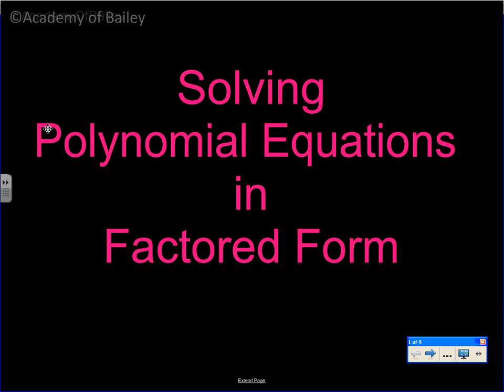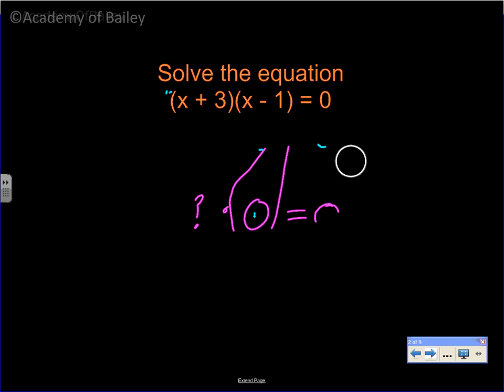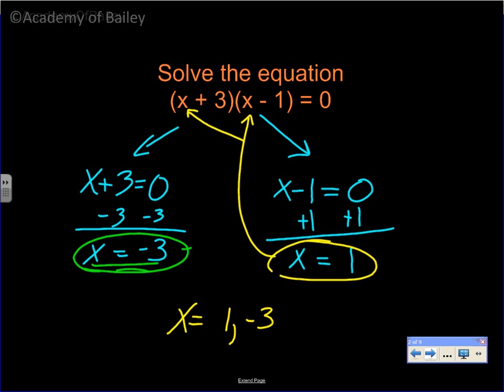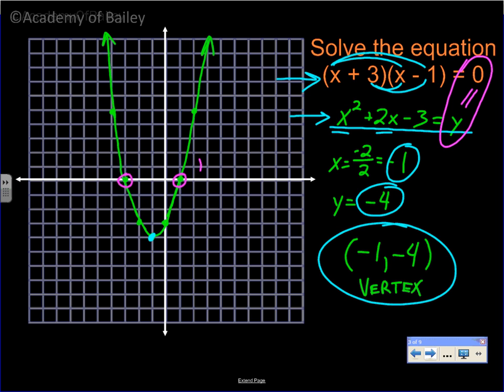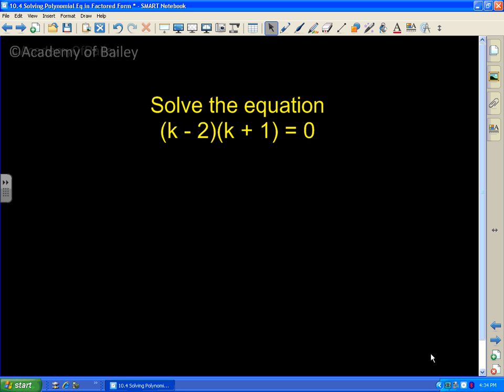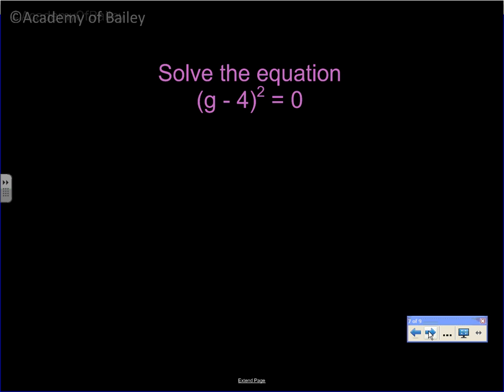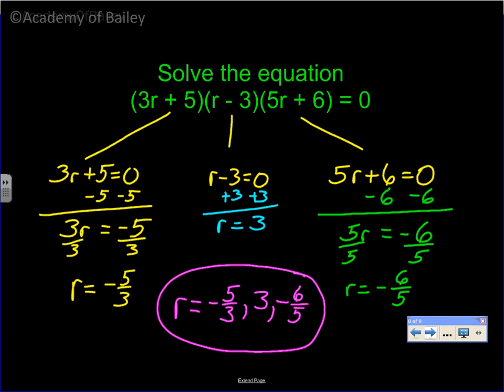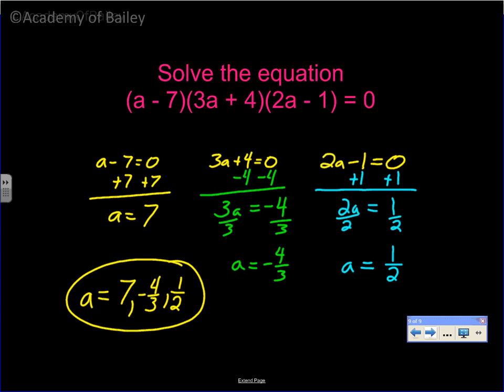10.4 Solving Polynomial Equations in Factored Form